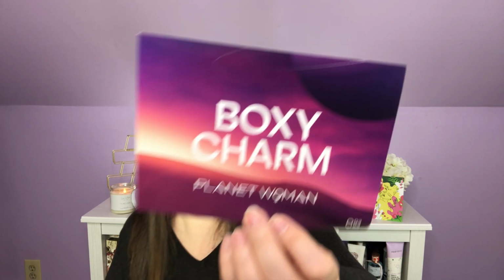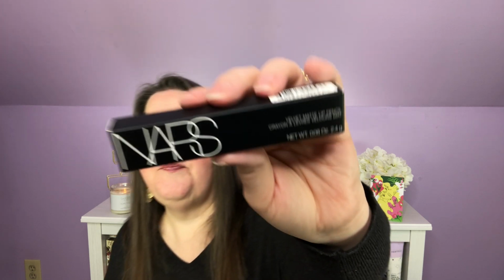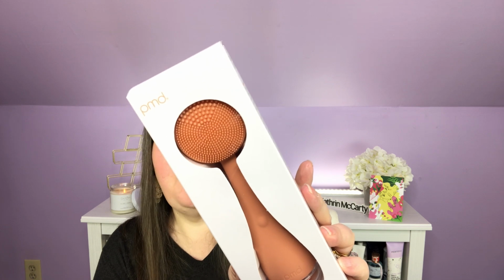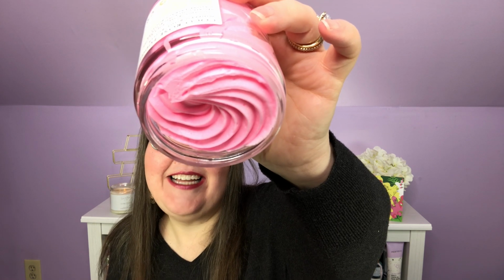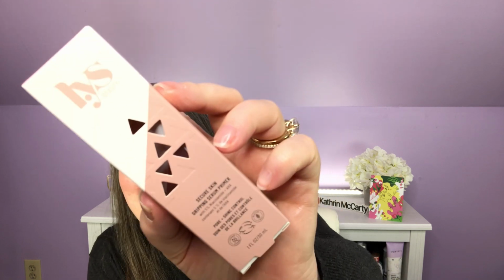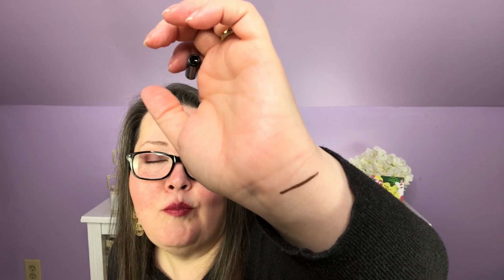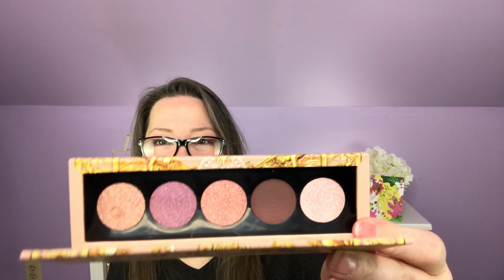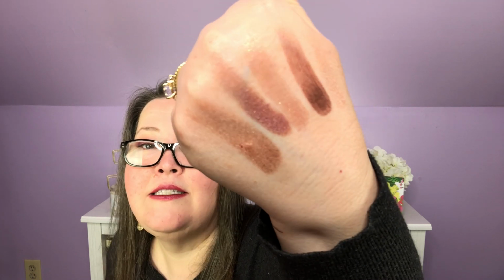Boxycharm Premium and Luxe - The Final "Boxycharm" Boxes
This is the last month of Boxycharm before we head off into the Ipsy/Boxy Adventure.  I'll miss Boxy but look forward to seeing what the two teams can do together!